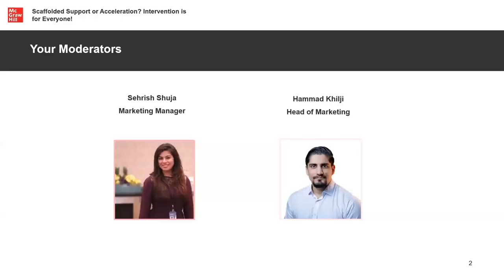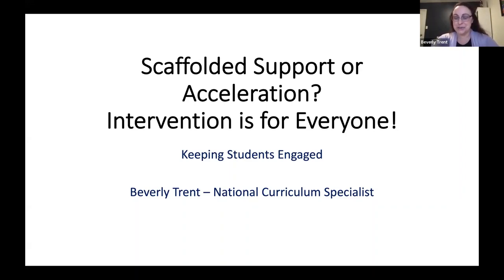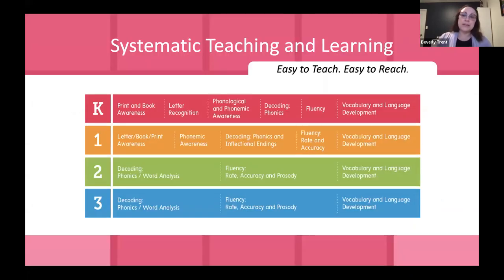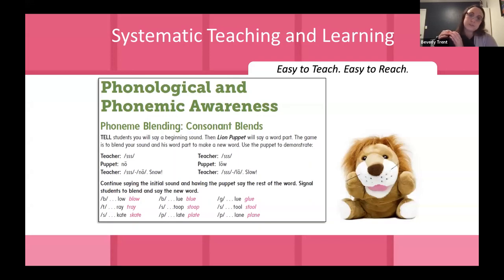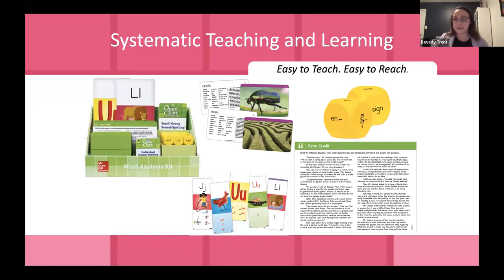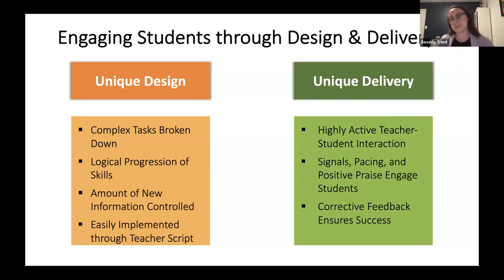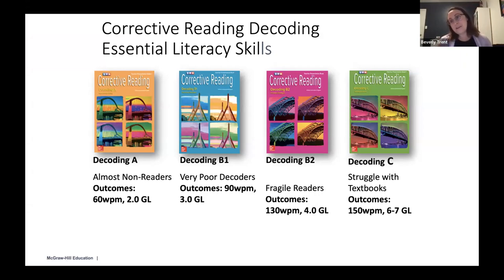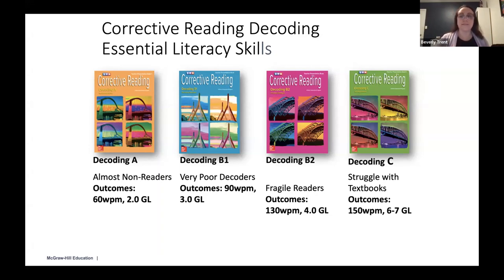Scaffolded Support or Acceleration ELA Intervention is for Everyone!